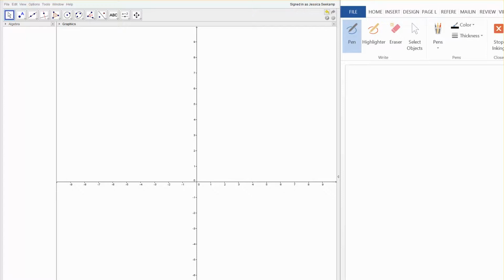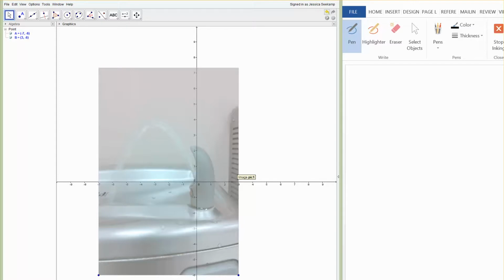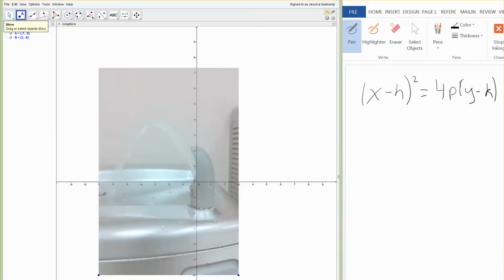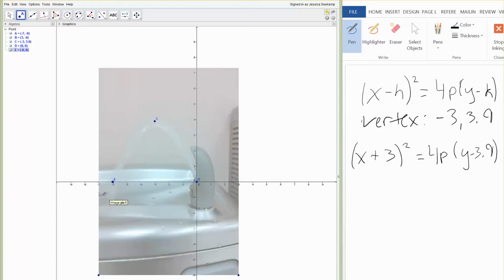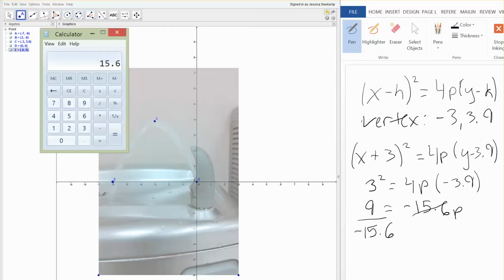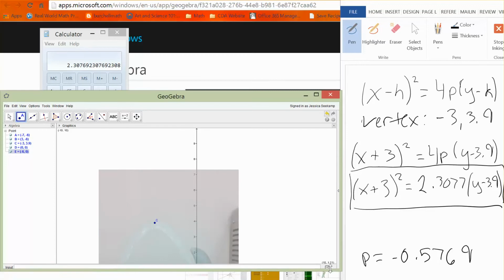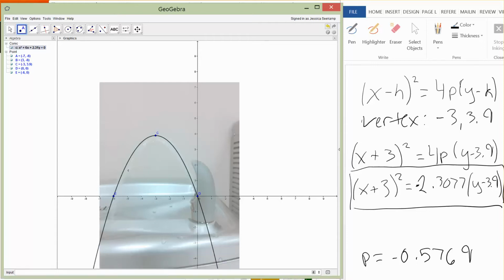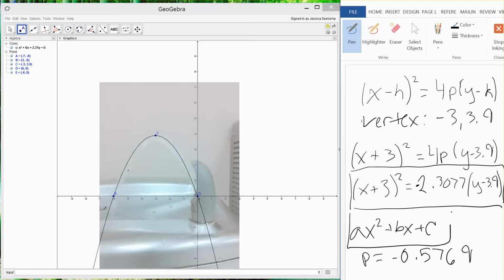Water Fountain Parabolas